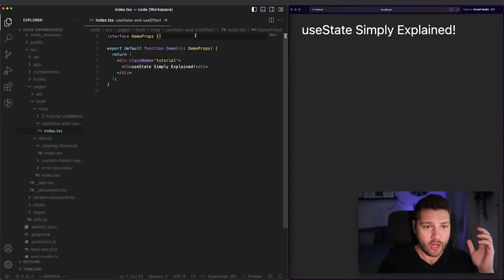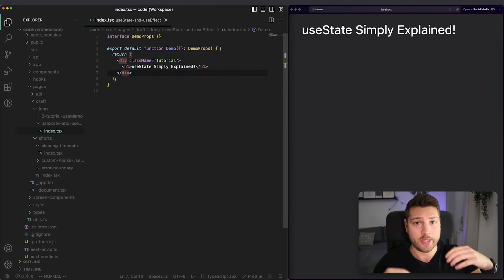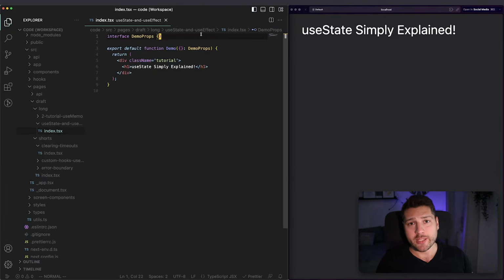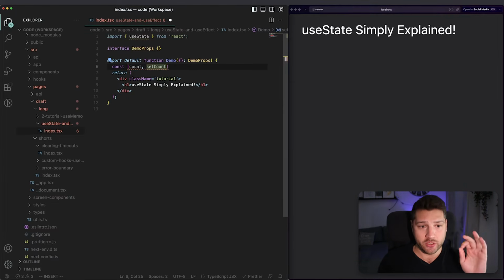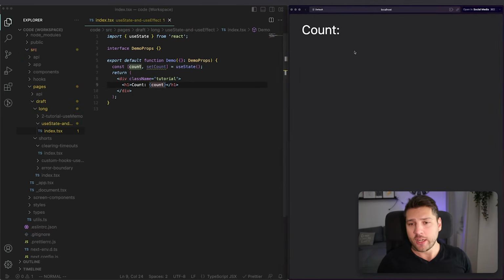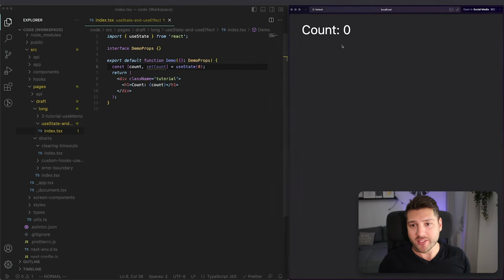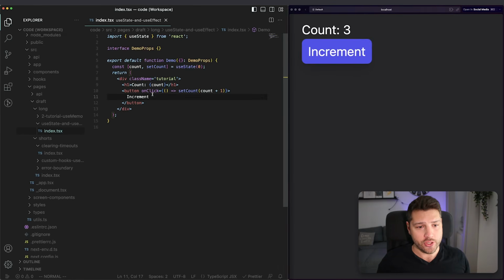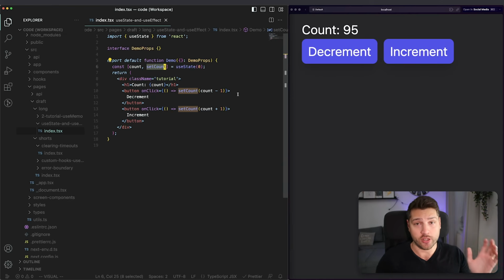Learn React Hooks: useState - Simply Explained!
In this video we will learn about React hooks, starting with useState. This powerful React hook will allow you to have state inside of functional components, and will allow you turn your static React applications into stateful ones. You will learn how to create state, how to set a default value, and how to update the state using useState in React.

In this new React world, hooks are here to stay, so it's best to learn them! In this tutorial I demonstrate the useState React hook, and I explain it very simply and in a way that is easy to understand. Enjoy!

Subtitles by Naveen G